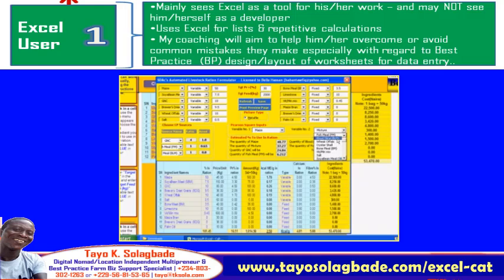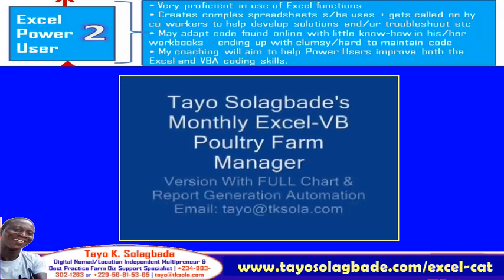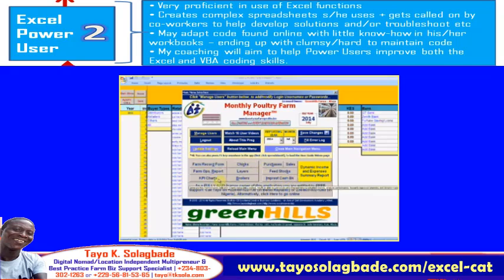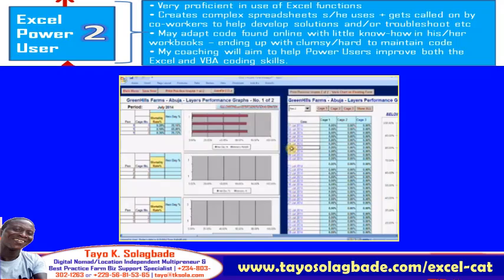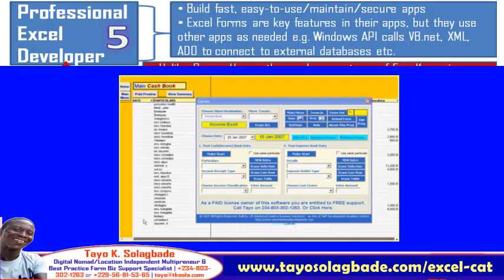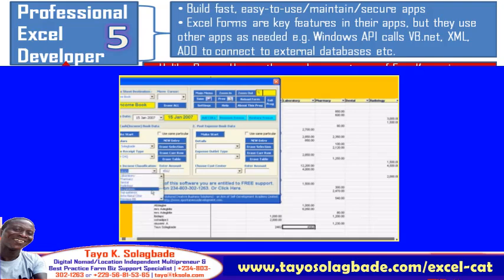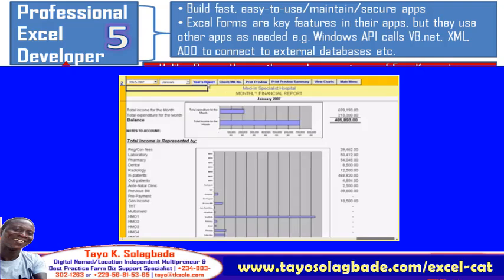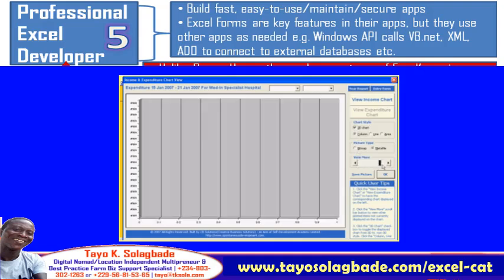Explanation Of 5 MS Excel Developer Categorizations: Mind-Map Representation [FREE DOWNLOAD]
I prepared this mind-map, back in 2016, as a basis for explaining the 5 levels of Excel-VB Solutions Development Competence I offer interested persons my experience-based coaching support to achieve.

I came up with this diagram based on categorizations made in Professional Excel Development - the massive Excel-VB programming bible written by 3 of the world's foremost developers i.e. Stephen Bullen, Rob Bovey and John Green.

1. to watch the explanatory video

“When you're favoured by God, you're also favoured by the Devil...” - Mike Tyson to Francis Ngannou

Save Money, Attract More Buyers: Get 24/7 Response Generating Web Marketing Content Creation Support

GET IN TOUCH: LET ME HELP YOU DO WHAT YOU DO BETTER! TAYO KAYODE SOLAGBADE

Digital Nomad/Location Independent Multipreneur, Custom Web Marketing Systems Developer & Best Practice Farm Business Support Specialist.

1. Get YOUR personalized copy of my Excel-VB Livestock Ration Formulator Software | Purchased by Farm CEOs within and outside Africa

2. Get YOUR personalized copy of my Excel-VB Poultry Farm Manager Software | Purchased by Farm CEOs within and outside Africa

LEARN MORE...

GET ANSWERS TO YOUR QUESTIONS

Profitable Buyers" and I'll answer them in my Podcast.

Video by:

[For Tayo Solagbade's Web Marketing for CEOs Club]